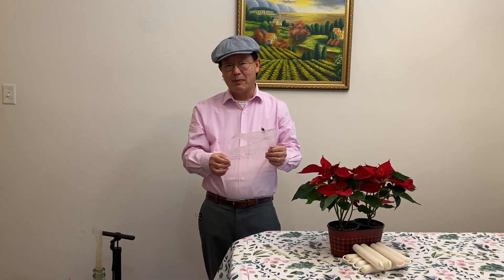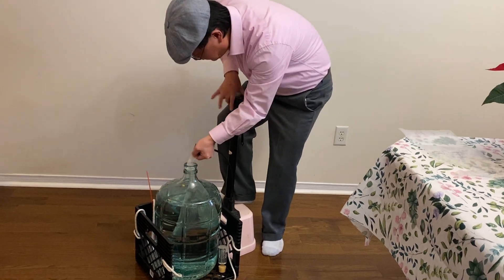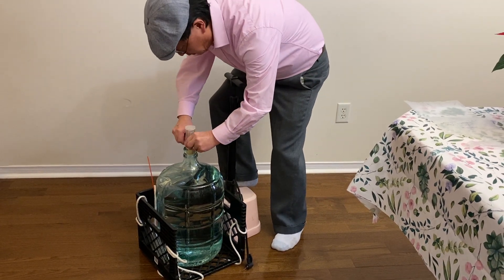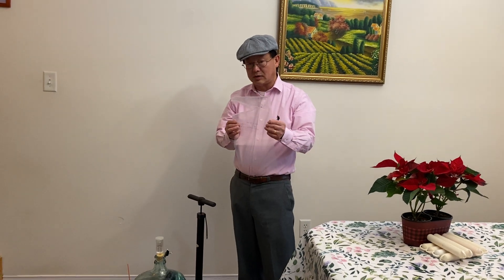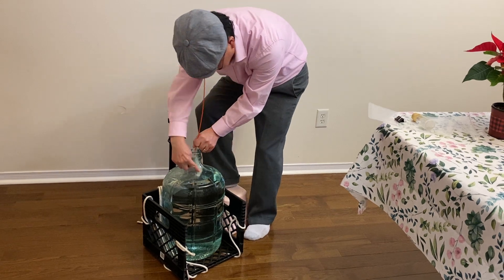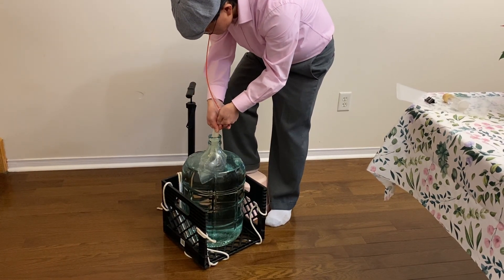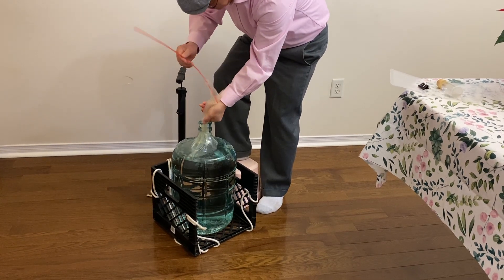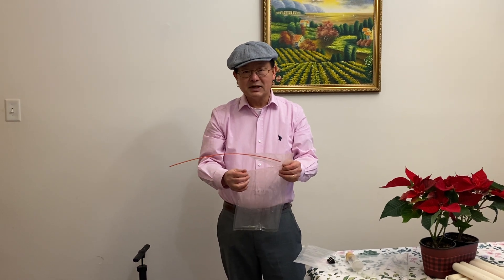Wine Better-Topup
Hello winemaking friends, Today l show you a newly re-designed airbag solution to top up carboys.
The headspace is about a bottle of wine, insert the bag and pump the air, seal the bag with a clip.
The bag has special shape cut and provides the features: it is easy to make small headspace adjustment by releasing or refilling  some air as needed. Of cause it is easy to take the whole bag out of the carboy before racking the wine.
Use a thin straw, insert into the bag, suck the air and gently pull the bag out of the carboy.
The bag is made of food grade plastic and durable, It can be reused for many times or years. The tool is simple and effective. Happy winemaking!